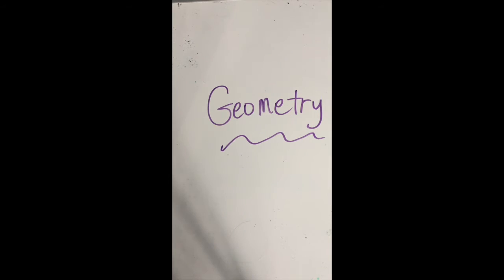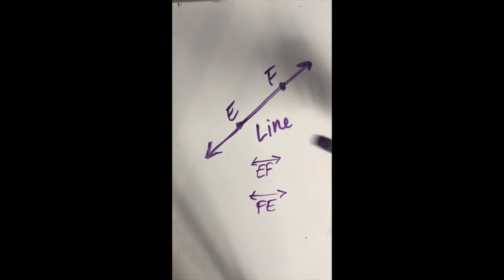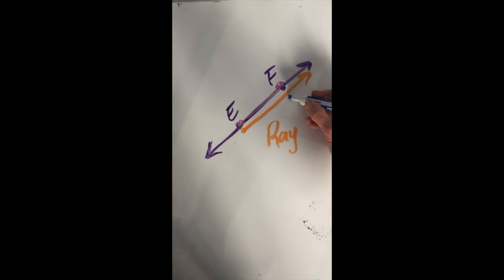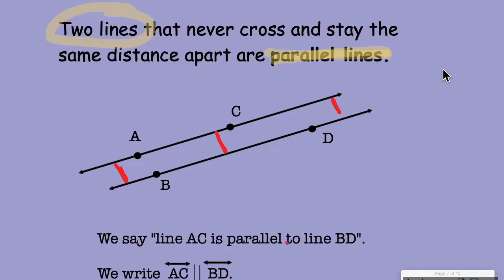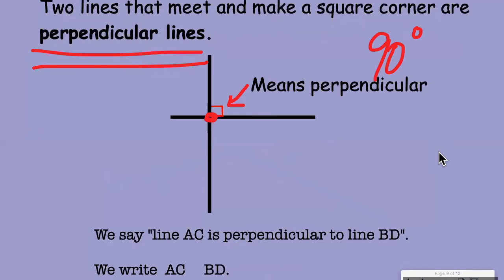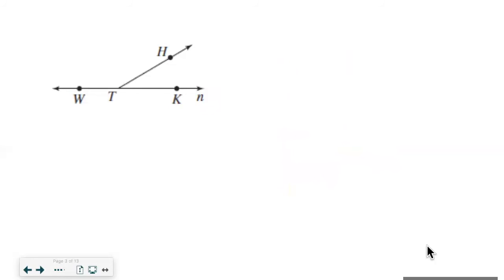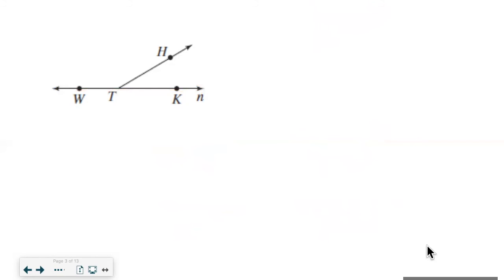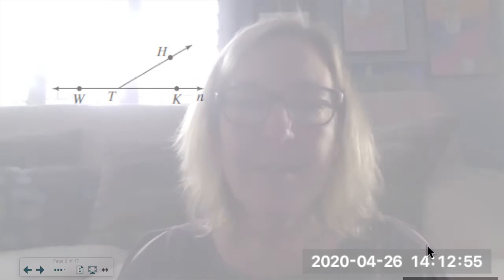Review of Geometric Terms